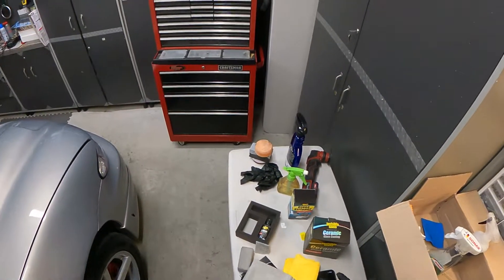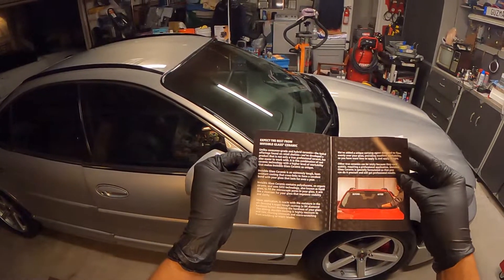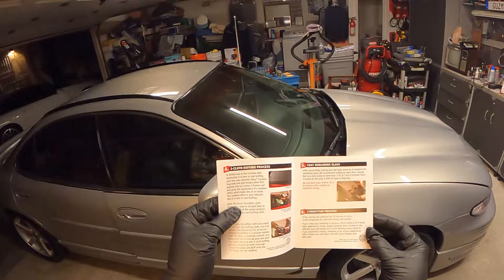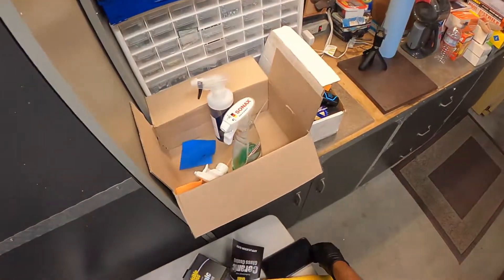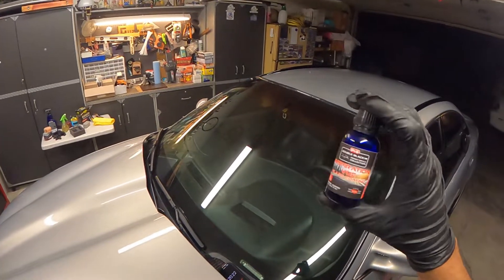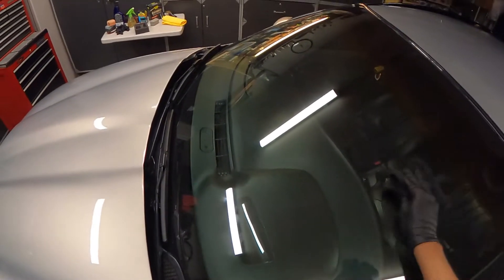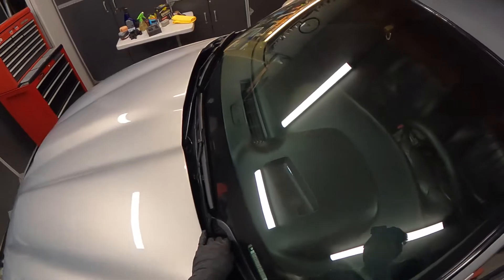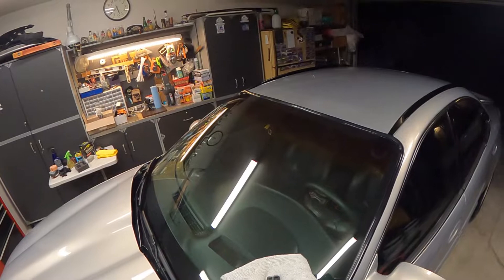Invisible Glass Ceramic Glass Coating Application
Stoners, the makers of the popular Invisible Glass Cleaner released this product during SEMA 2021.  It is a ceramic coating designed for glass.  I purchased this on a whim after watching their video and could not believe how terrible the hydrophobic behavior was.  I took the risk and purchased it to test it out myself.  If it does indeed perform well then Stoners has a good product at a good price point.

Intro: (0:00)
Instructions: (2:18)
Application: (5:45)
Flash Time: (7:56)
Removal: (12:00)
Outro: (15:52)